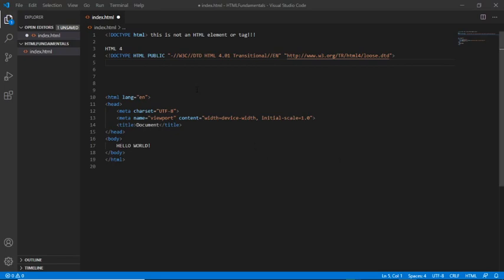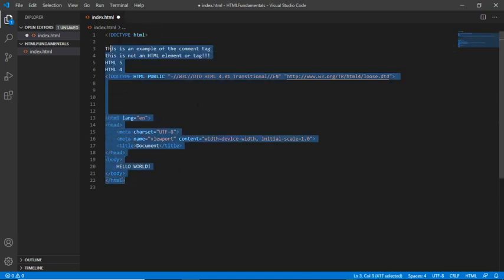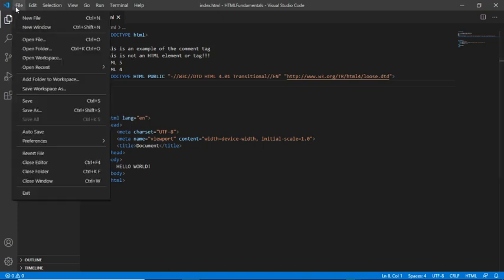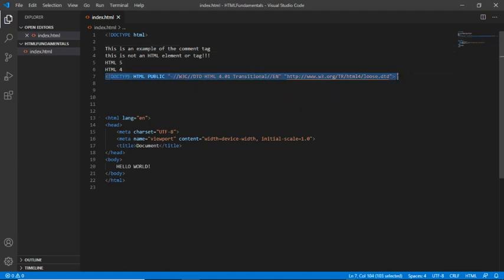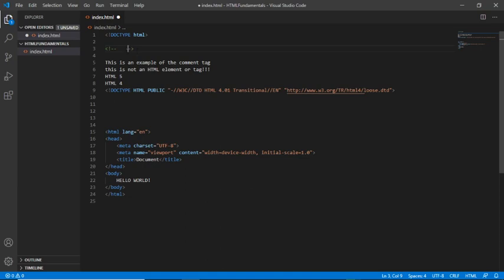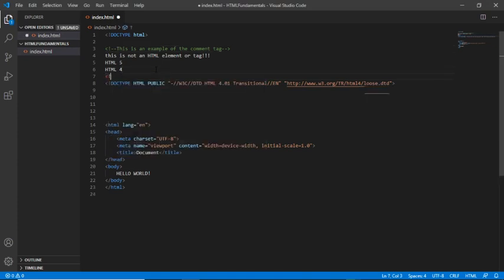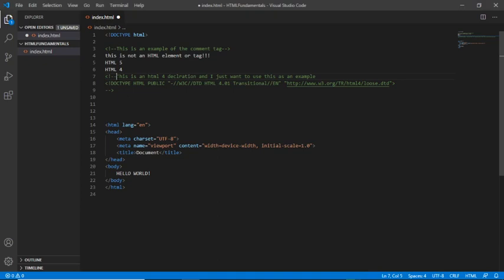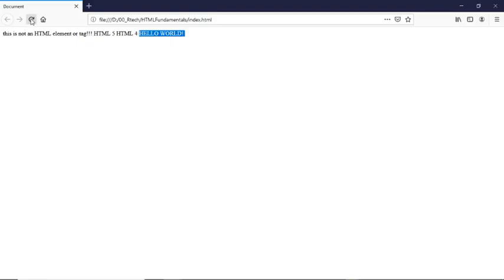08 How To Use Comments In HTML